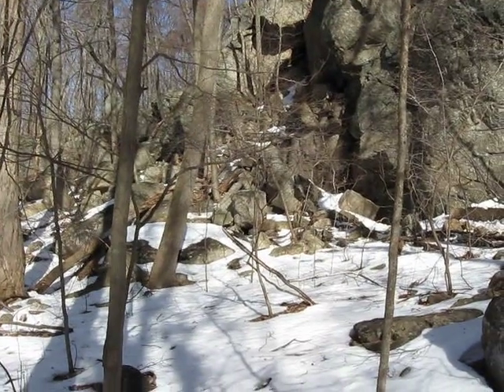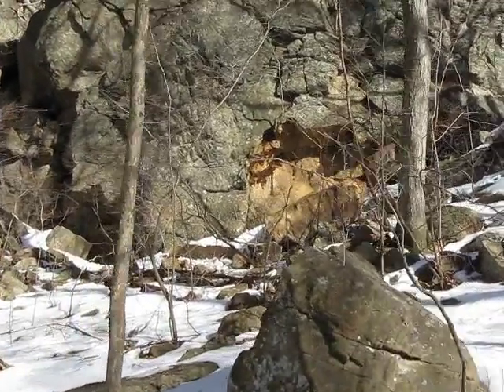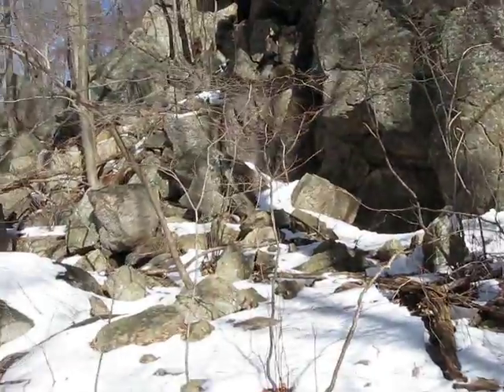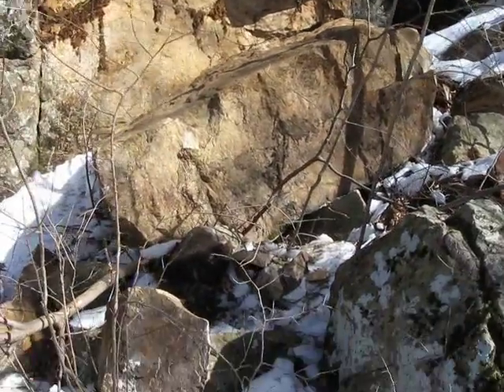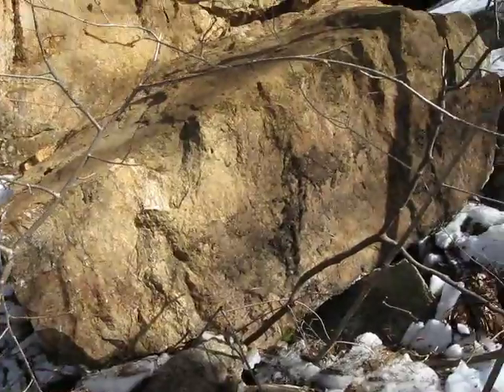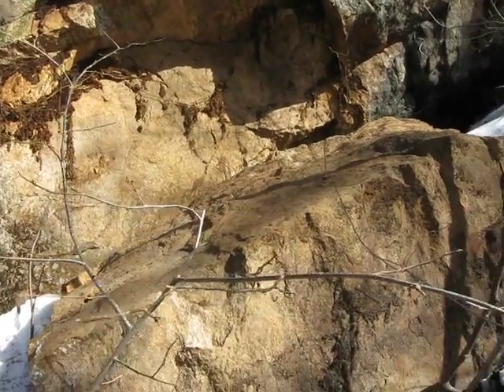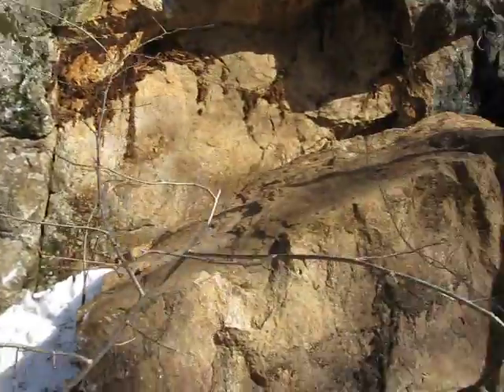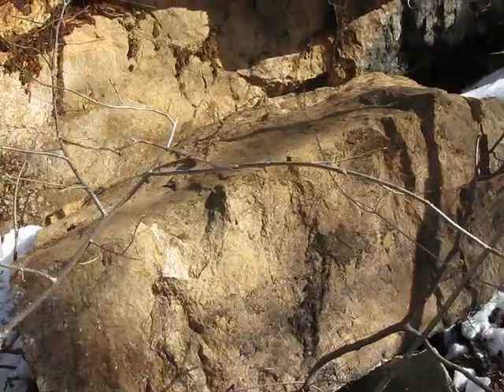Allamuchy Mountain Precambrian Bedrock Erosion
Active geological erosion on a precambrian bedrock knob.  Allamuchy Mountain New Jersey.